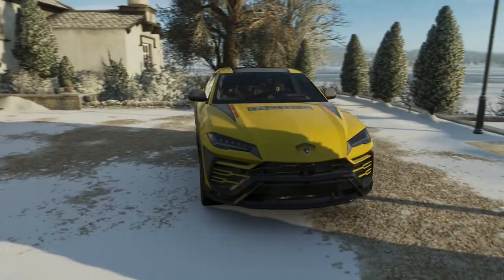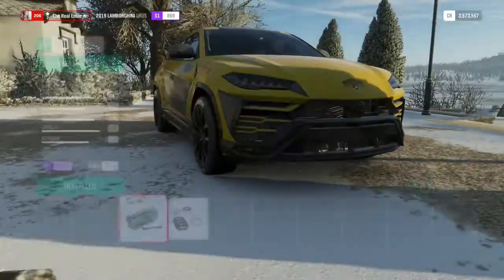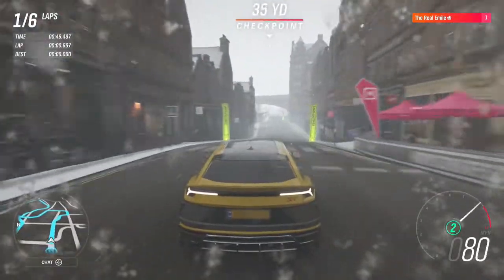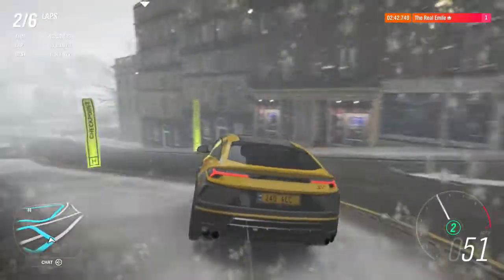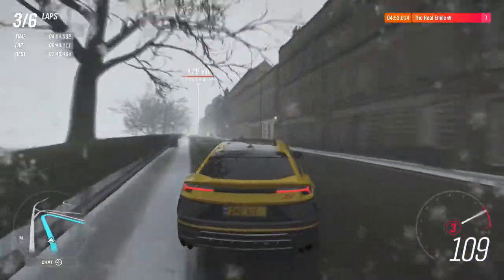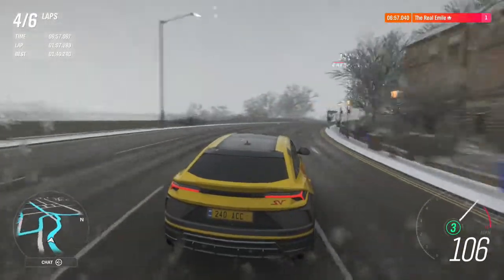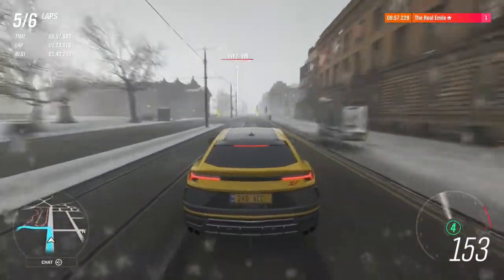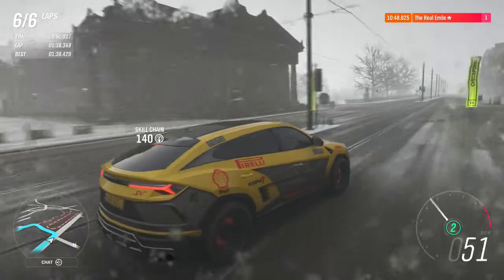Silly Car Showdown: Lamborghini Urus - Forza Horizon 4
Lamborghini's newest SUV takes on Silly Car Showdown!